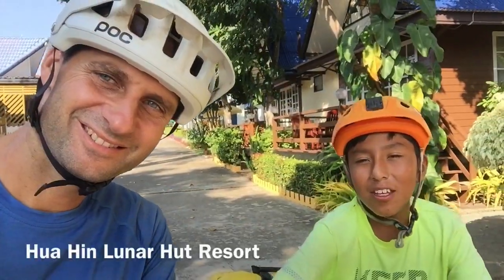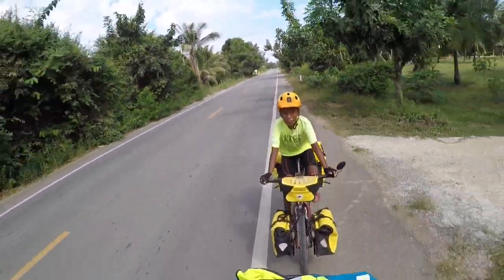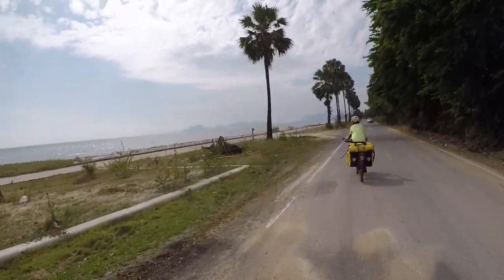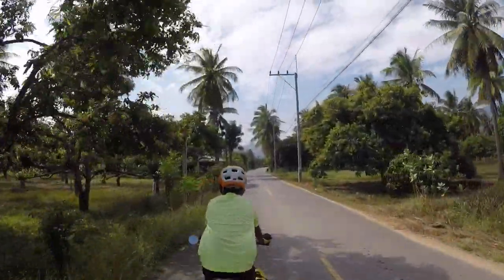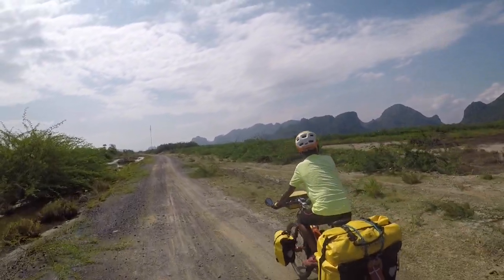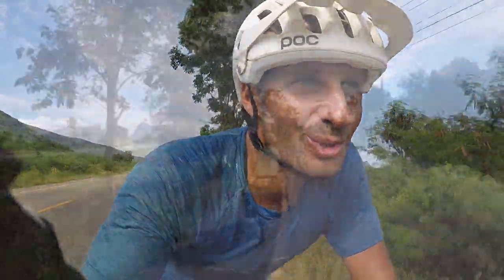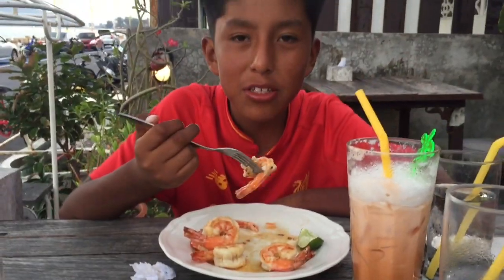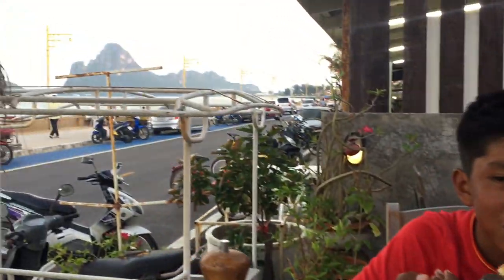Part 240 - Cycling the Khao Sam Roi Yot National Park, Thailand - World Cycle Tour 2018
Saturday 1st December.

Cycling through the Khao Sam Roi Yot National Park, Thailand.

Today we started cycling south along the Gulf of Thailand and through the Khao Sam Roi National Park. This is a very beautiful area of Thailand and as we start our 10th month on the road, today’s ride was up there with some of the best we have had.
Tomorrow we continue working our way south along the coast.